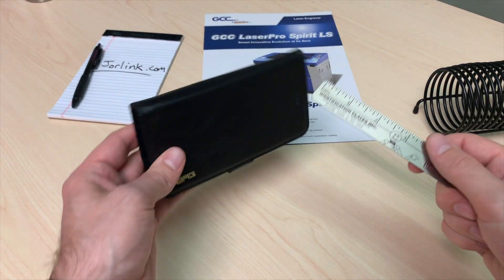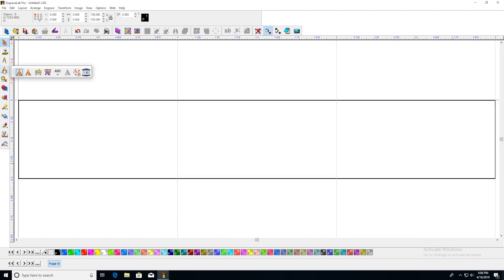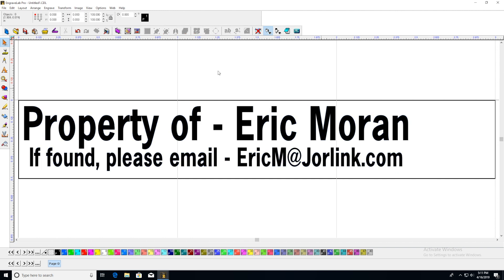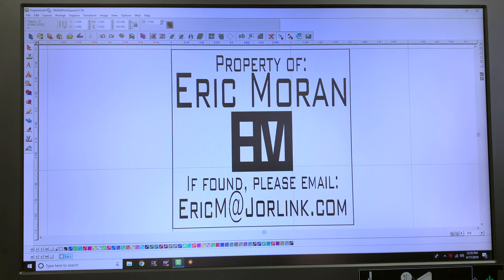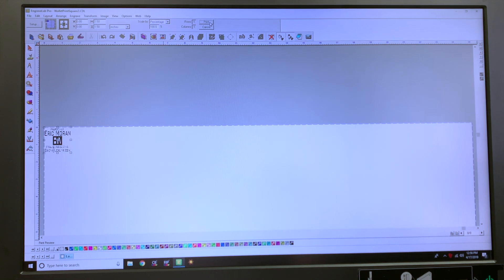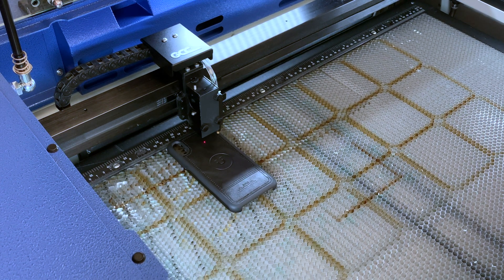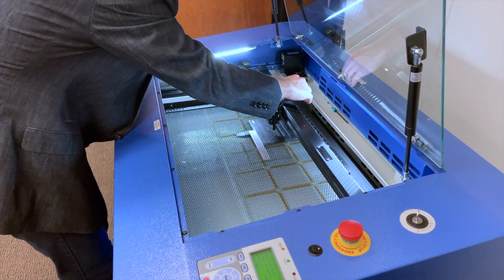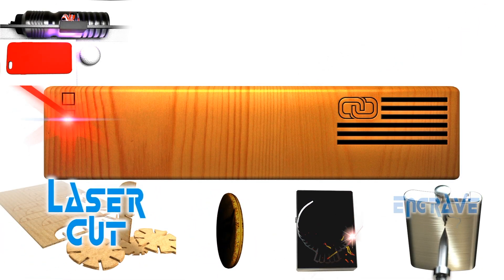Personalize a Cell Phone Case with a Laser Engraver from Jorlink USA, Inc.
Jorlink personalizes a cell phone case using EngraveLab, a GCC Spirit LS Laser Engraver and a Purex fume filtration system.